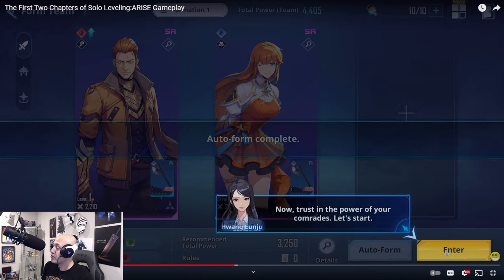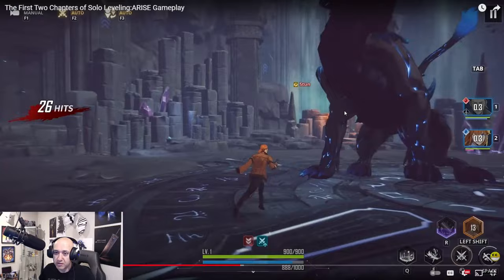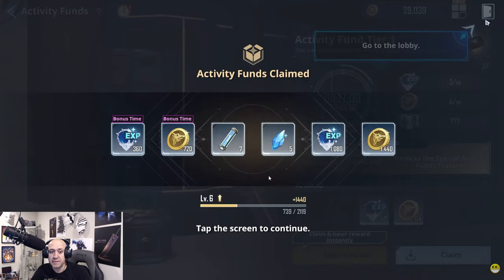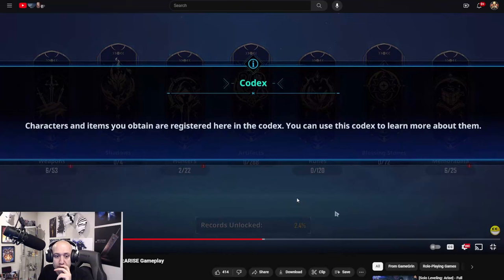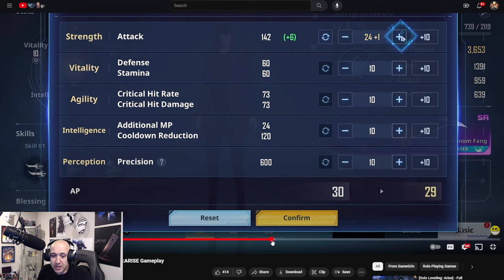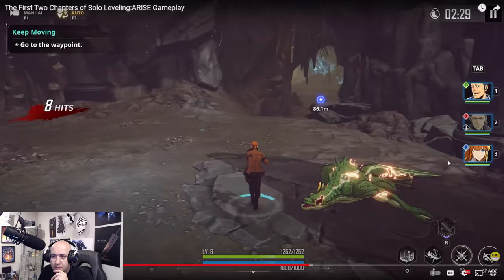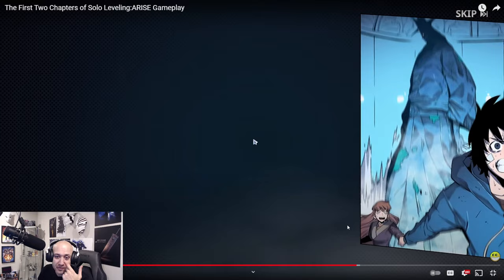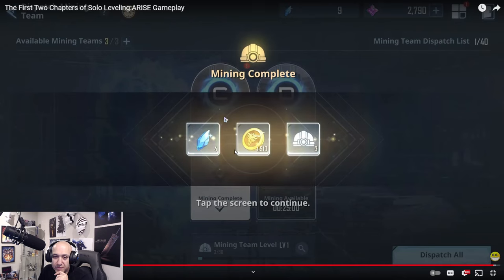[Solo Leveling: Arise] - Real gameplay using Song, Joohee and reviewing stats, skills & more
Hey guys,

Here is real gameplay and what to expect!